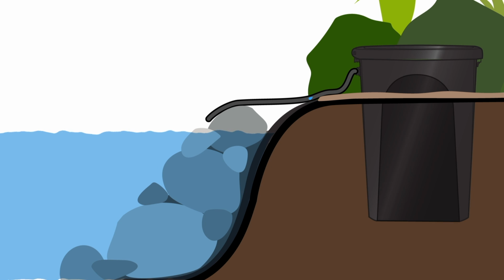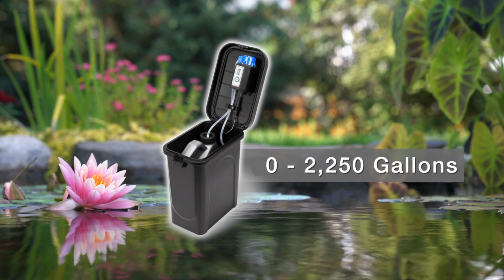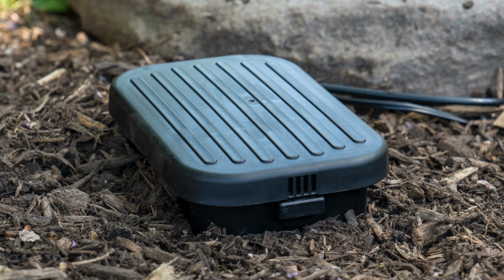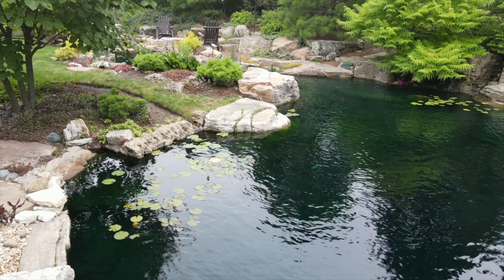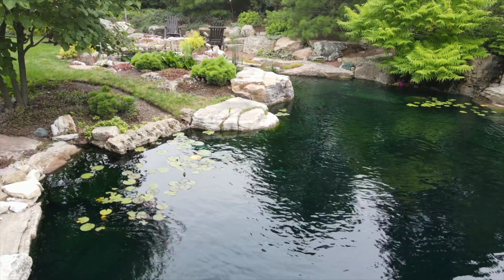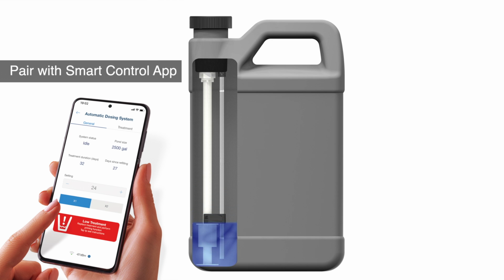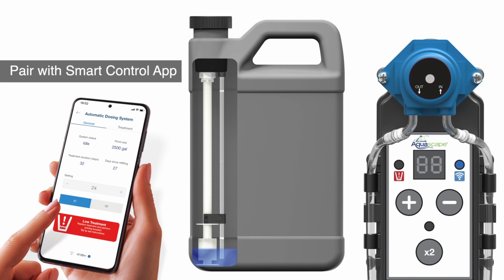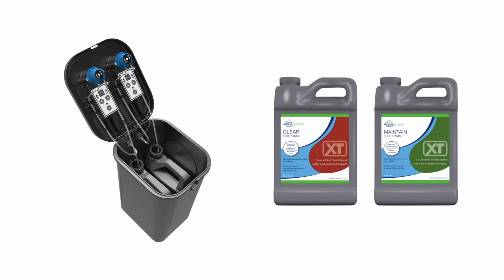Treat and Maintain Your Pond the Easy Way: Aquascape Dosing Systems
See how to add water treatments to your pond with an easy-to-use automated dosing system from Aquascape. Two models are available to accommodate large and small ponds.